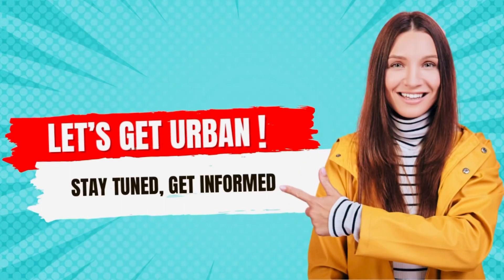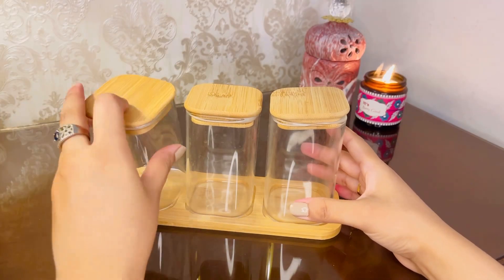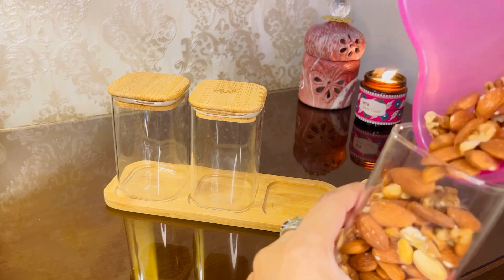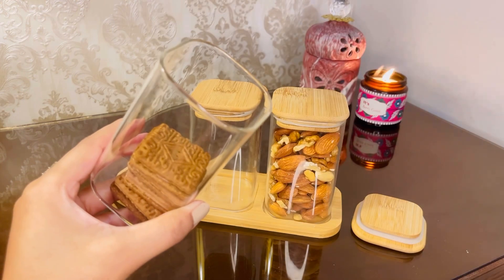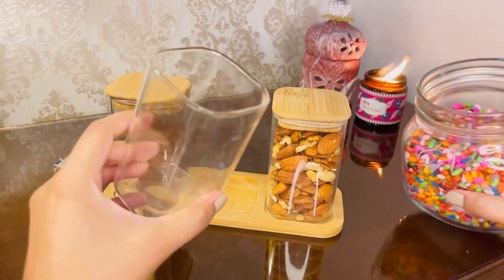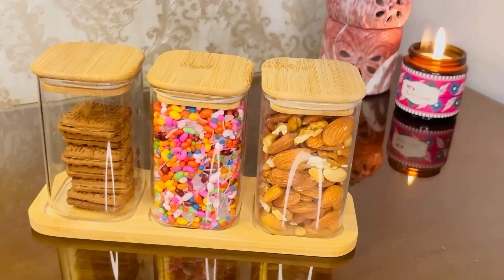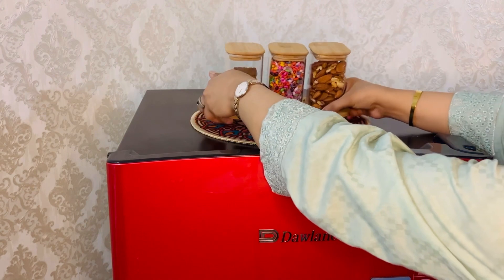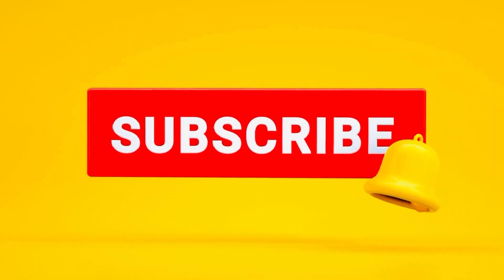Cute Mini Snack Jars for Your Room Perfect for Dry Fruits, Candies, & More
Welcome to Urban Community 🌟

In this exciting Daraz haul video, we dive into the world of adorable mini snack jars that are perfect for your time. Whether you love munching on dry fruits, candies, or any other snacks, these jars have got you covered! Join us as we unbox and review these delightful containers, exploring their design, functionality, and how they can add a touch of charm to your snacking experience.